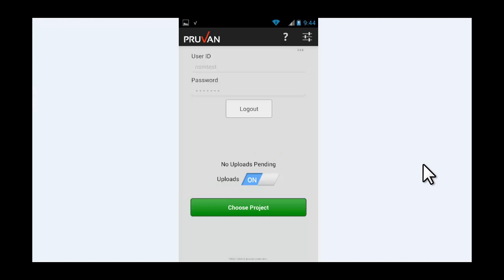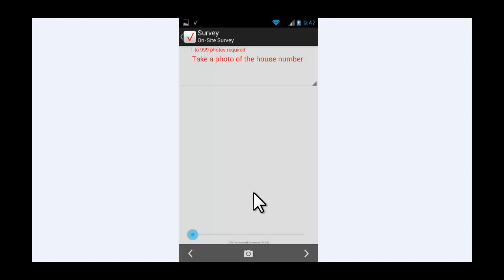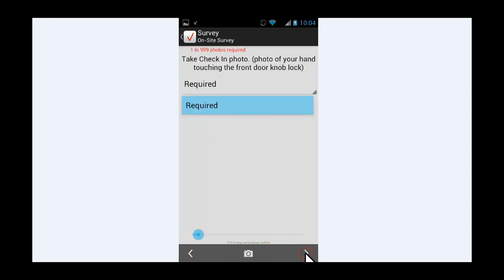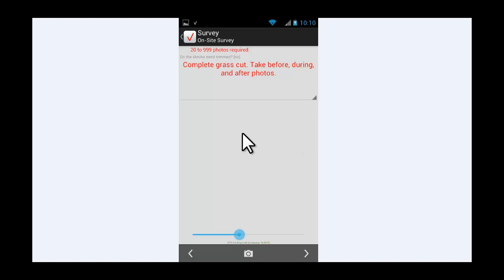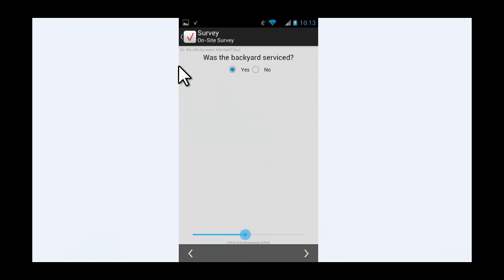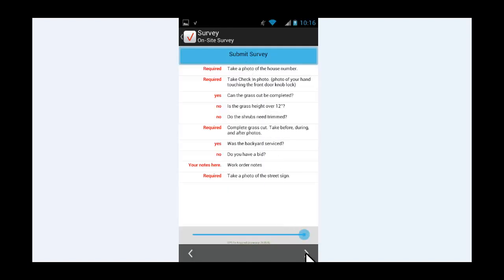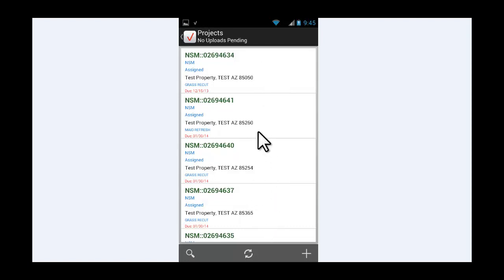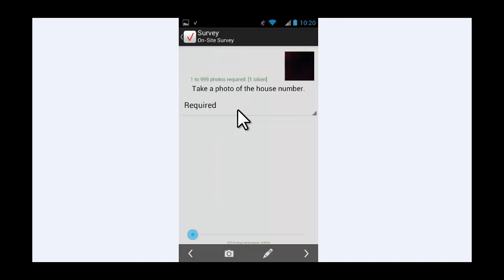Pruvan: Example Grass Cut - Android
***Note: You may need to set your computer volume to the highest setting.